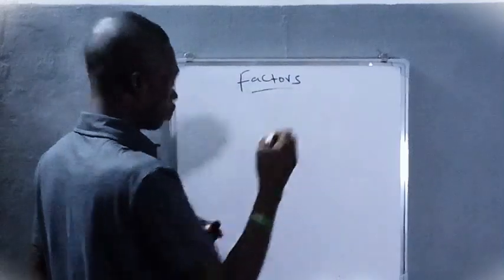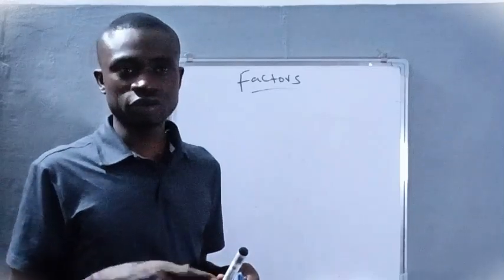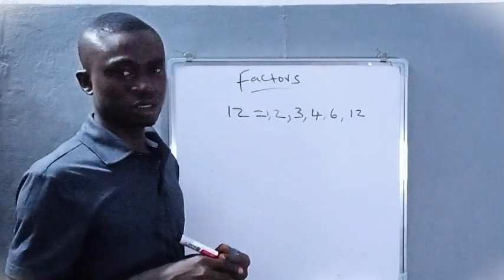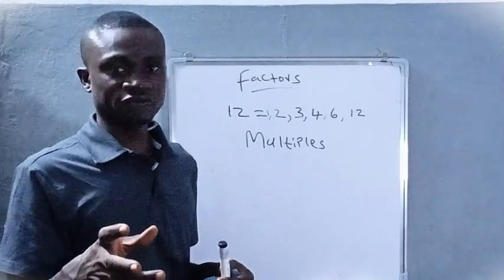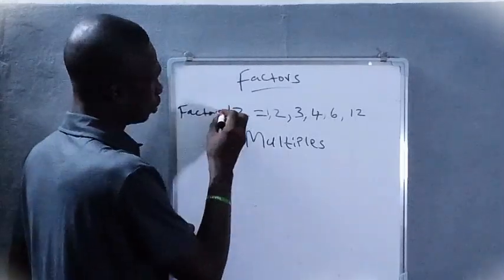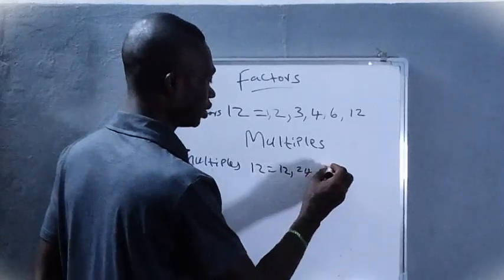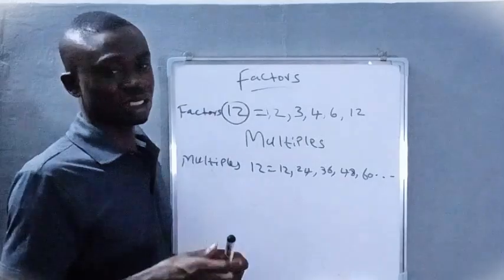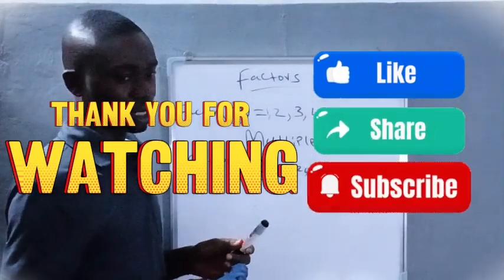“Factors and Multiples Demystified | Quick & Simple Explanation”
Confused about the difference between factors and multiples? 🤔 Don’t worry — you’re not alone! In this video, we break down the clear differences between factors and multiples with simple explanations and easy-to-follow examples. 📘✨

By the end of this lesson, you will:
✅ Understand what factors are and how to find them
✅ Learn what multiples are with step-by-step examples
✅ Easily distinguish between factors and multiples in any math problem
✅ Be ready to solve exam questions with confidence

Perfect for students, teachers, and anyone preparing for school exams, competitive exams, or brushing up on math basics.